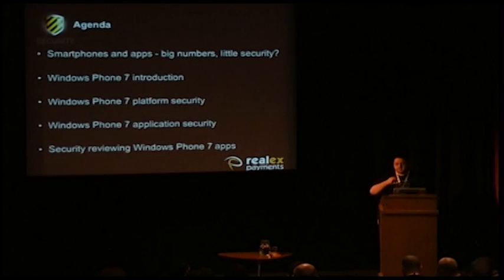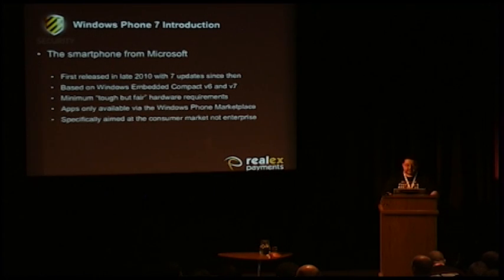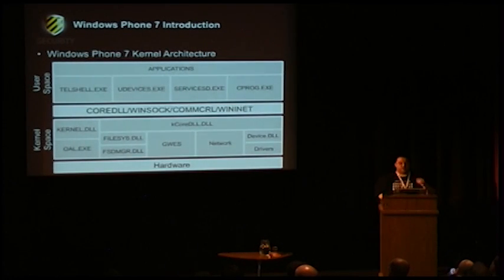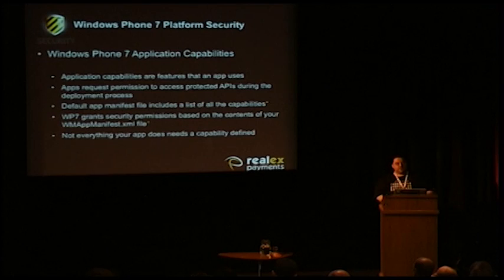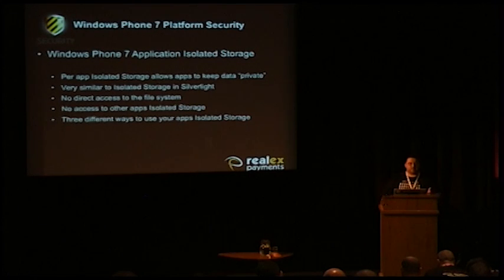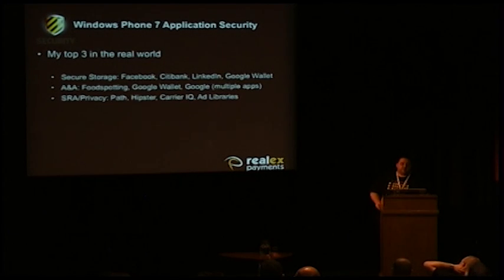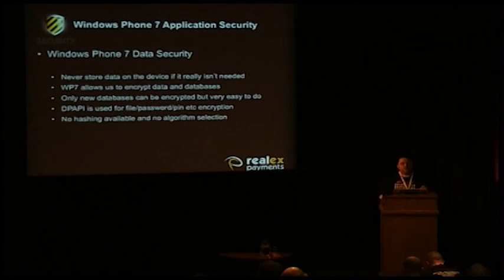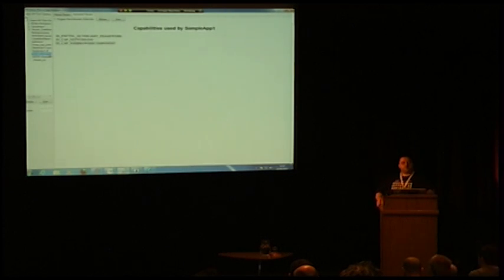Bsides London 2012 David Rook: Windows Phone 7 platform and application security overview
David Rook aka @SecurityNinja gives an overview on the Windows Phone 7 platform and application security overview at security Bsides London 2012 at the Barbican.